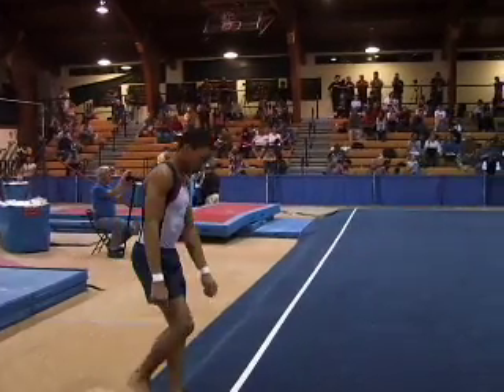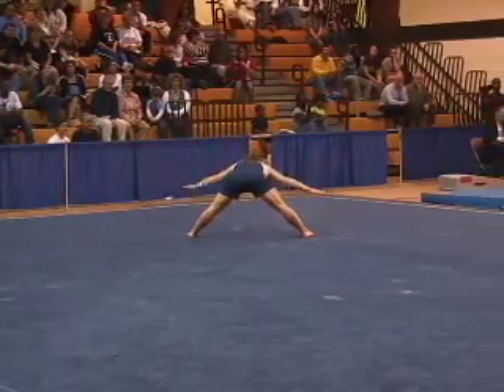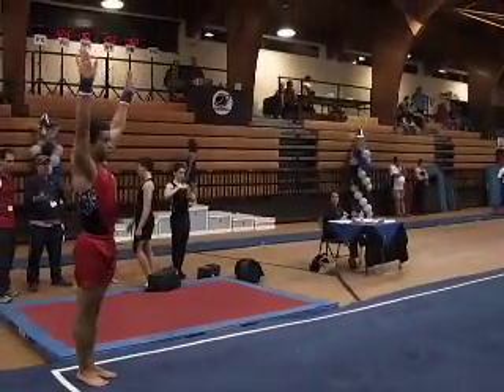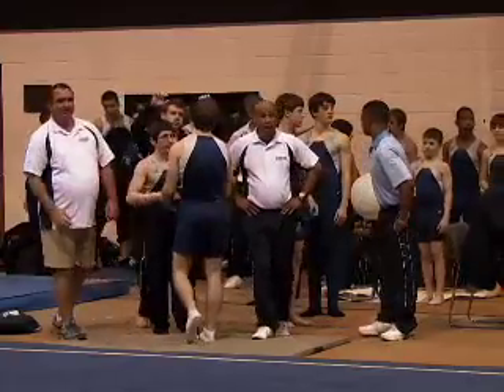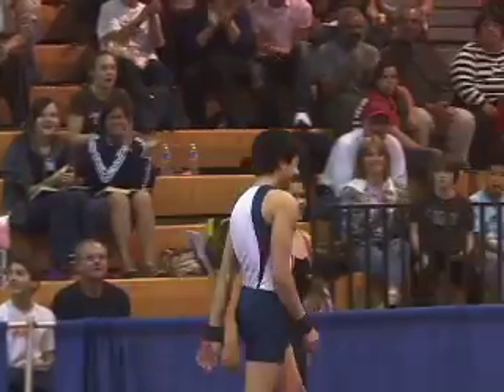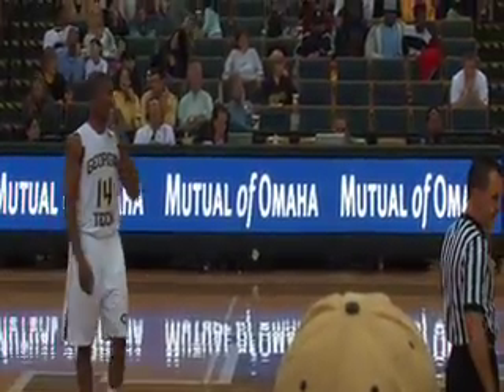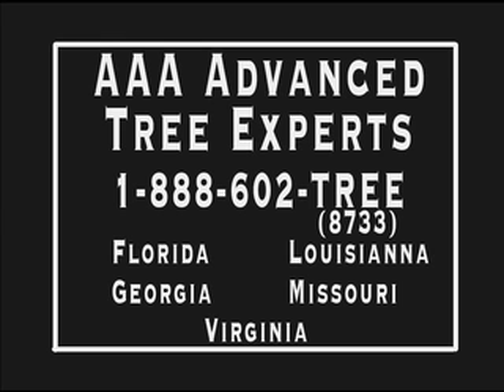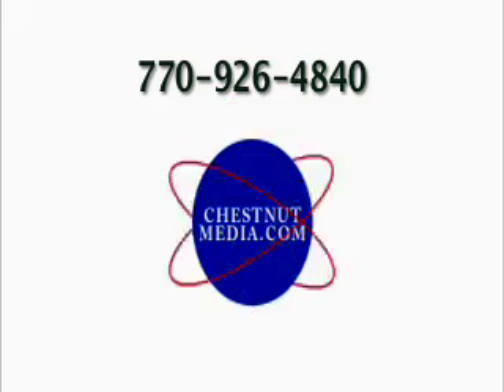Segment 1 28th Peachtree Men's Gymnastics Invitational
Region VIII Jr.Olympic Men's Gymnastics
Master of Ceremonies Olympian Justin Spring
Host Rachel Cornell and GGJA Chairman Brian Morrett
Executive Producer Tim Campione
Associate Producer Rachel Cornell